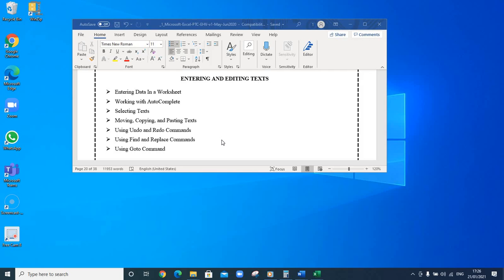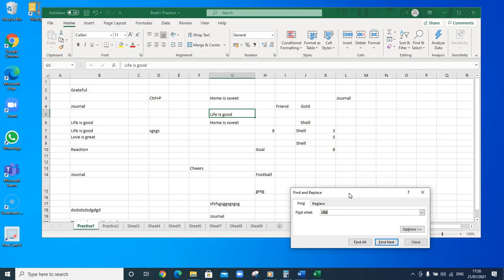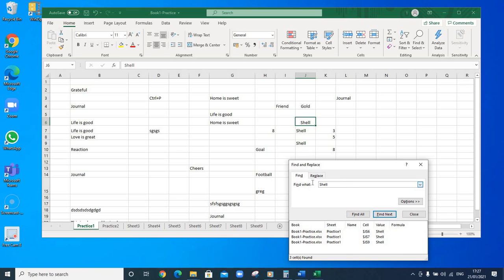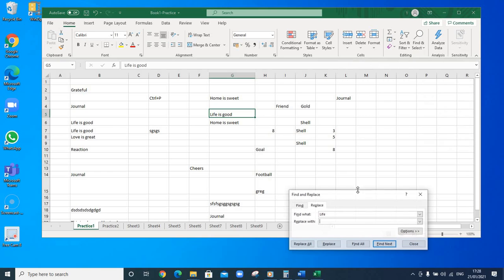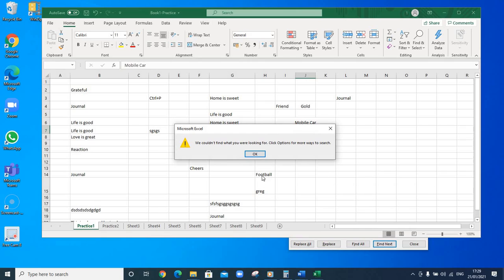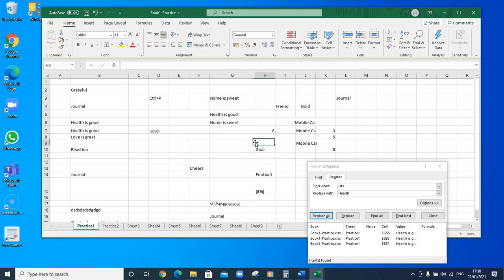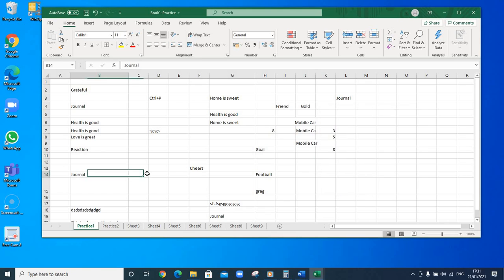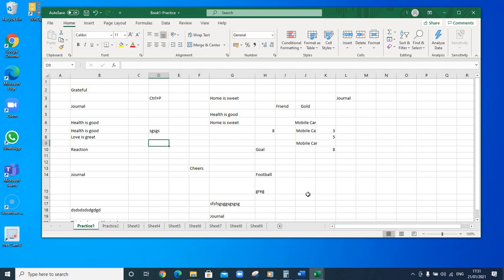MsExcel Module3 V1 Entering Editing Text Cells P3 FindReplaceGoto